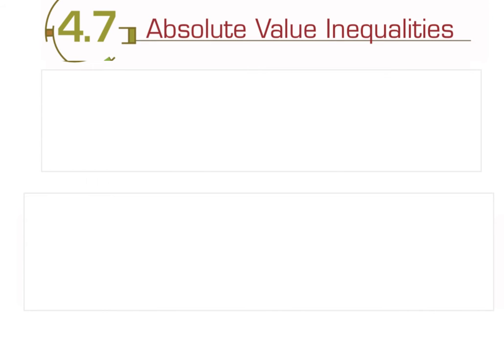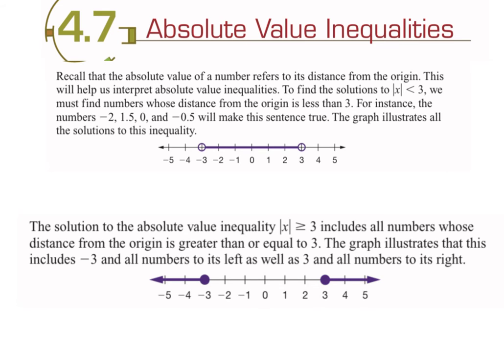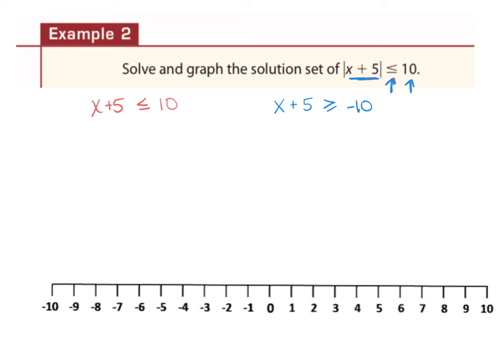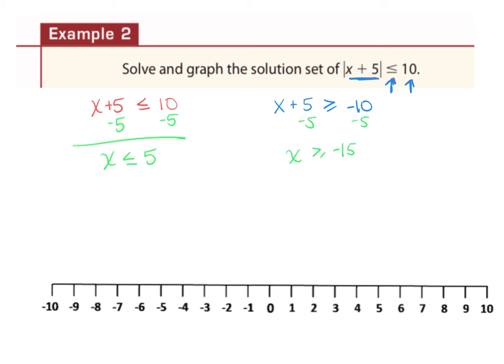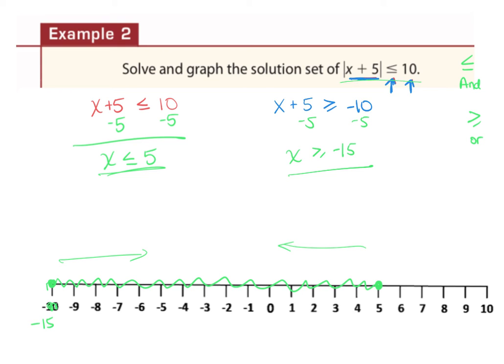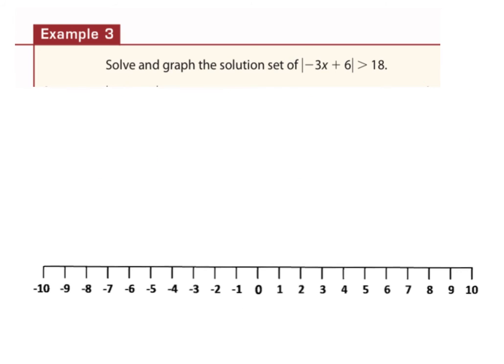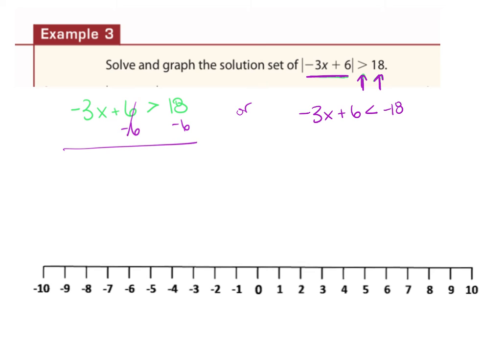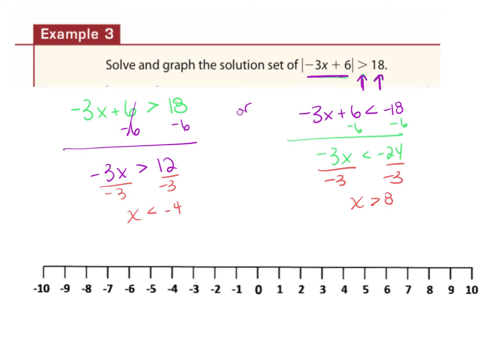Algebra I Section 4.7